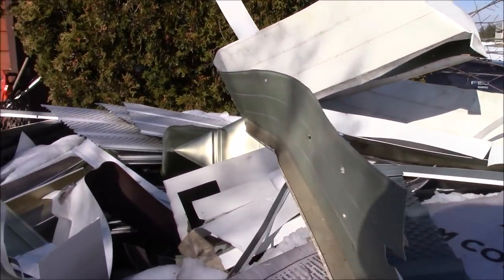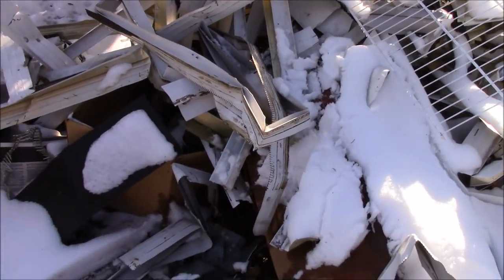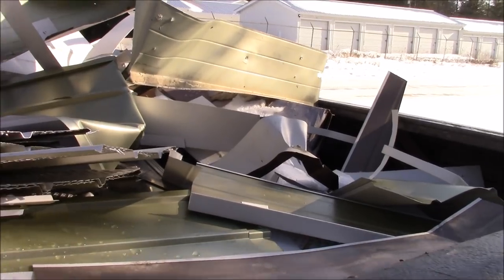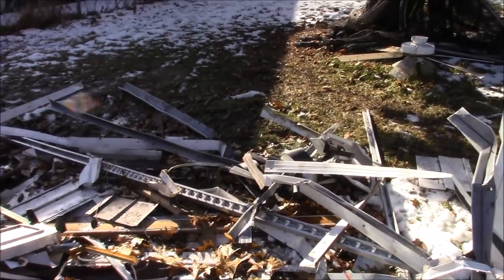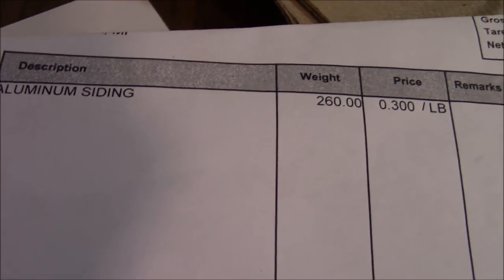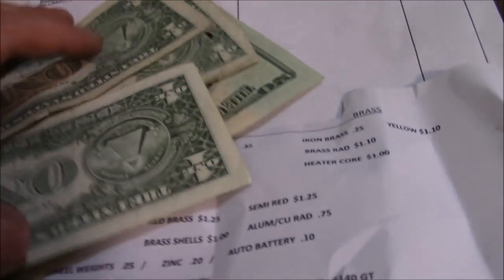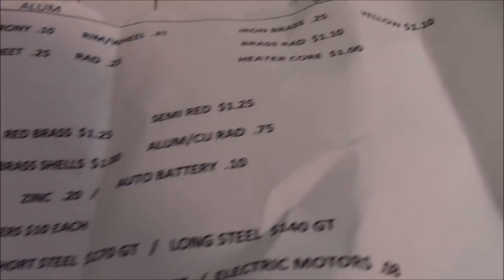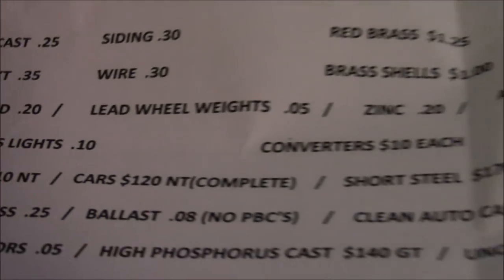Scrapping Aluminum Siding At The Recycling Center!! Alpena Michigan 2018 Scrap Prices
Scrapping some more siding I picked up Working in Alpena Michigan!! Scrapper Boy is back Scrapping as Scrap Prices start 2 go back up. We start scrapping metal again!! John Picker Productions 2018 Scrap!! Recycling metal for cash money!!